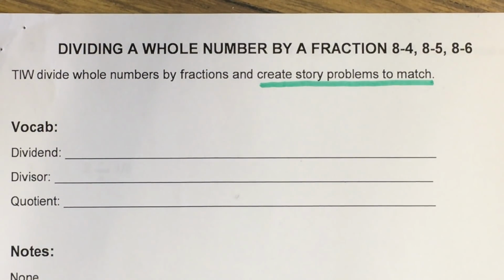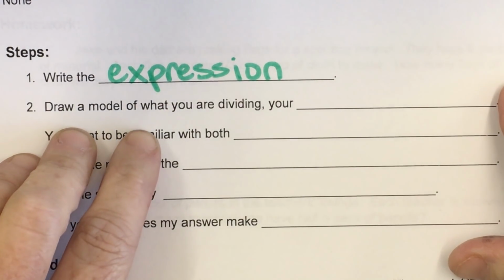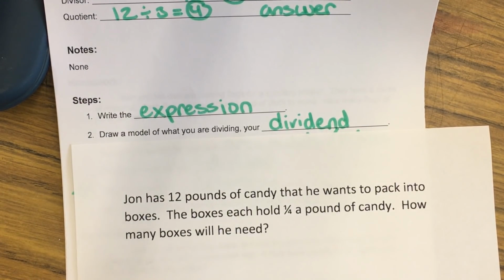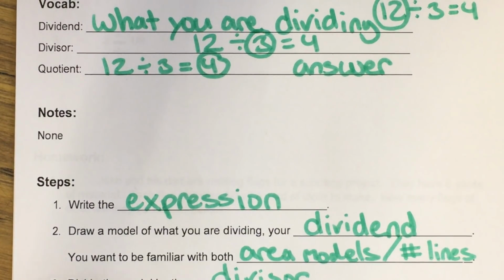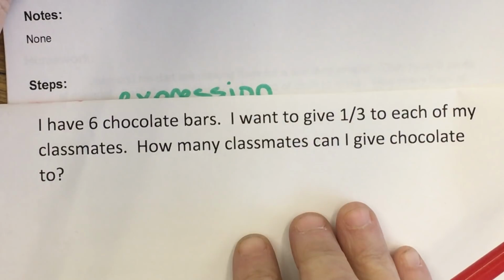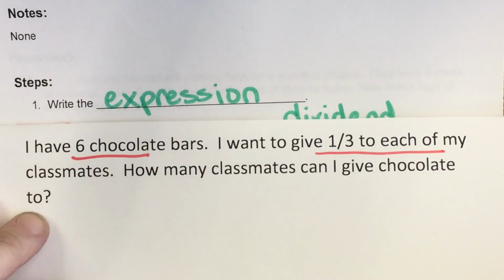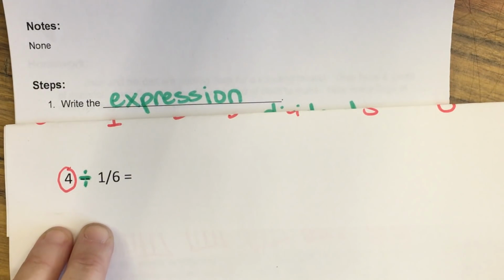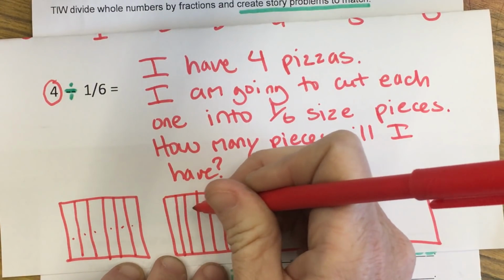Swun 8-4 Dividing Whole Numbers by a Fraction